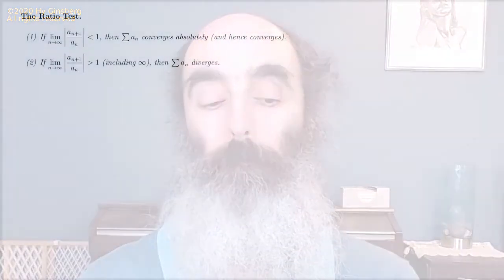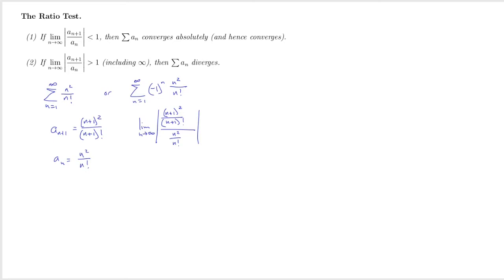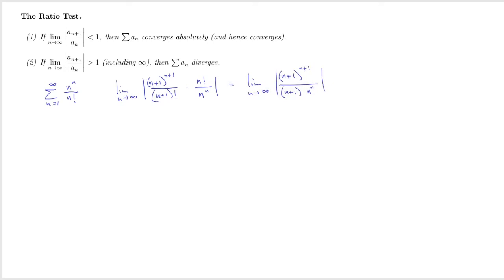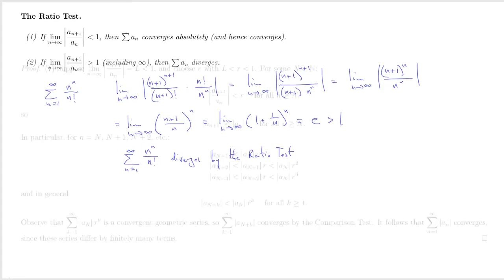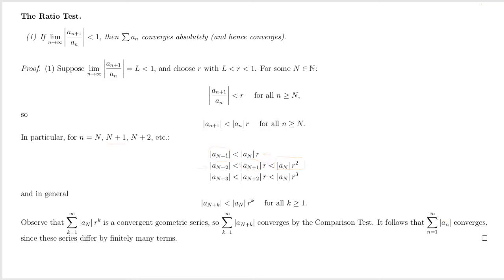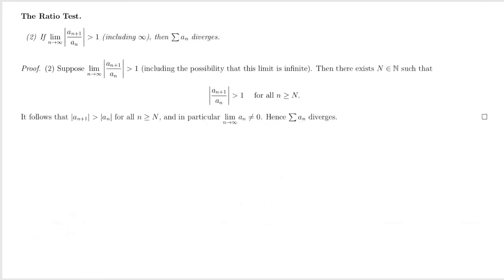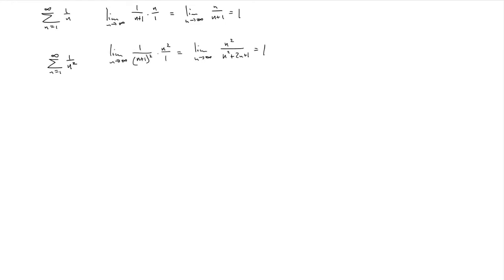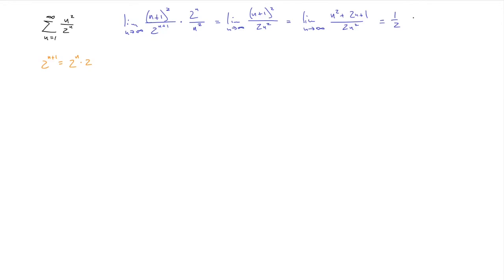The Ratio Test